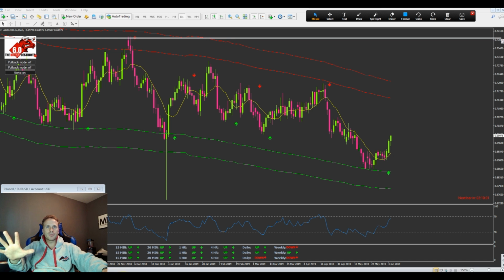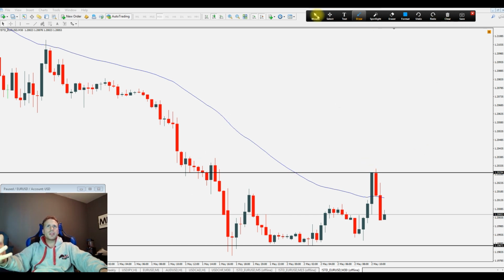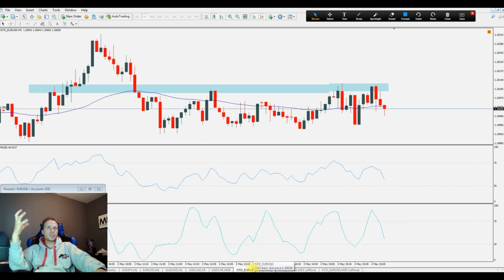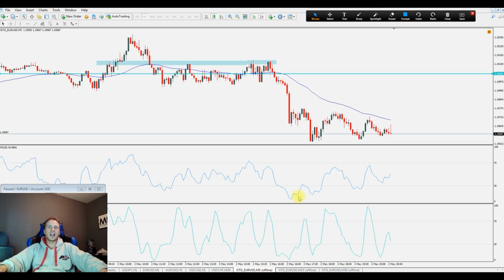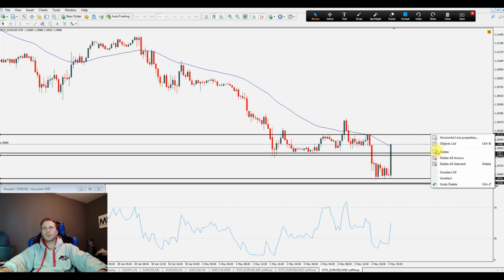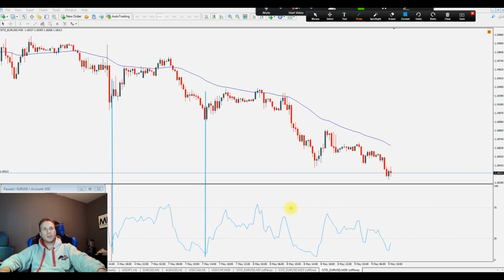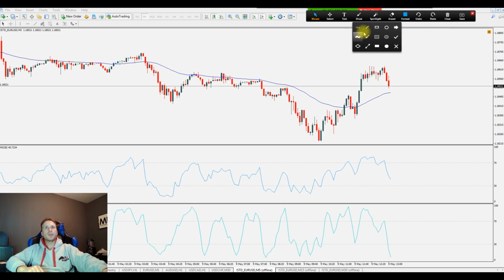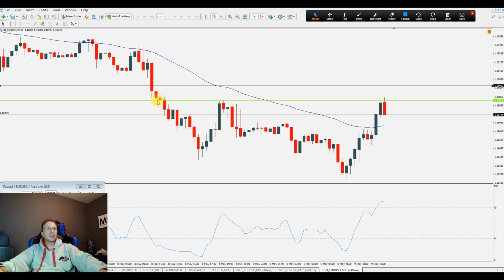Mastering Time Frames! (PART 1)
Mastering Time Frames PART 2

🌟 FOLLOW US 🌟